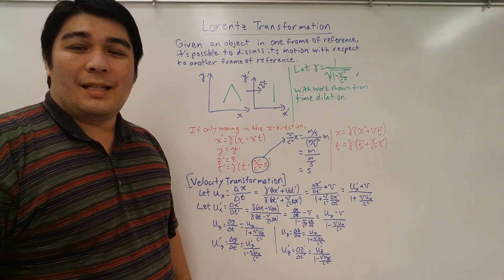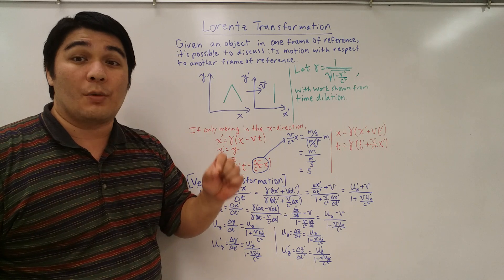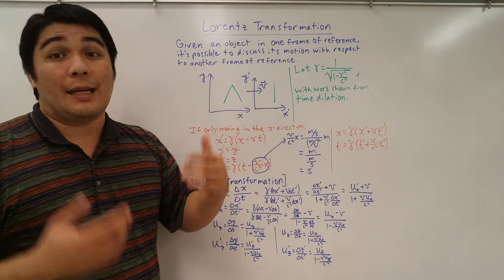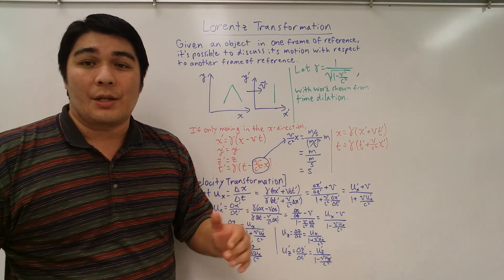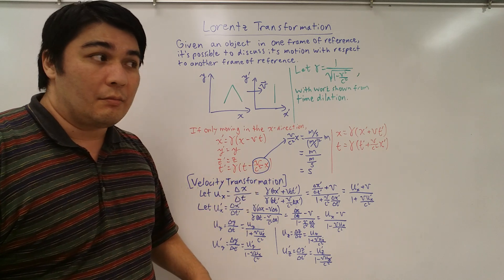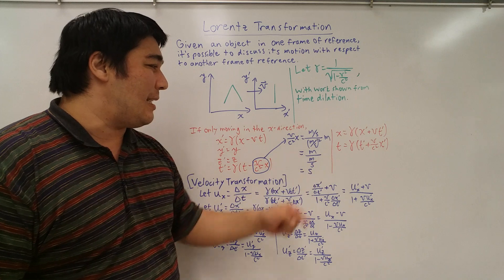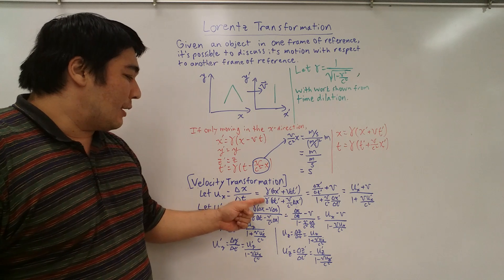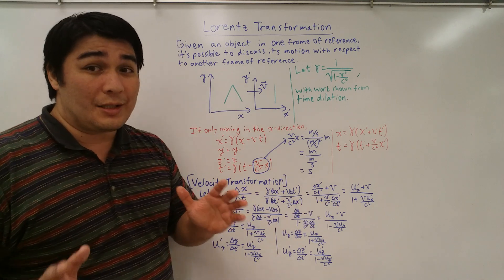Mr Achiu Lorentz Transformation Velocity Transformation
In this video, I continue the journey into nerdiness by expanding the results I got from time dilation into a slightly more general case.  In the Lorentz transformation, I go over how not only time, but space is affected by the frame of reference moving.  This video and the next few videos are going to be a slight break from the traditional modern physics progression of time dilation, length contraction, relativistic mass and relativistic energy, but I figure that this would be a good place to take that break because time dilation is just on the edge of our intuitions, so I started with that first.  Now, we are moving into realms that require us to follow the math where it goes and try to build new intuitions about how the universe works in these non-intuitive frames of reference.  Journey strong on your path to Physics enlightenment!